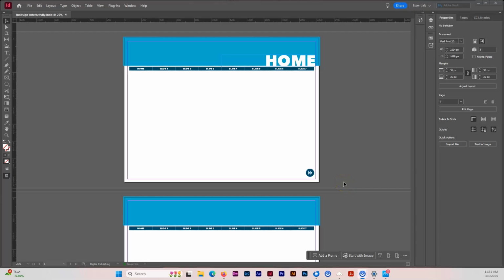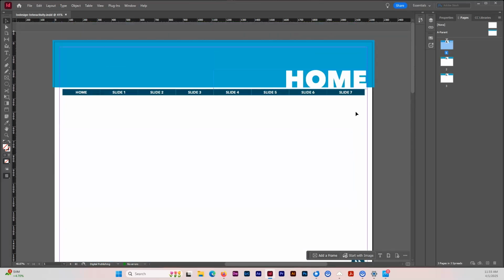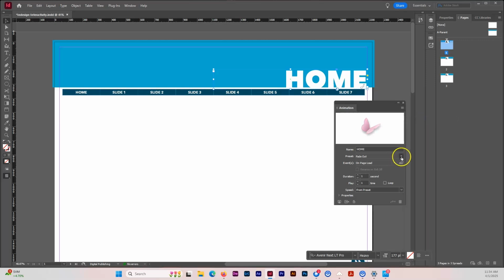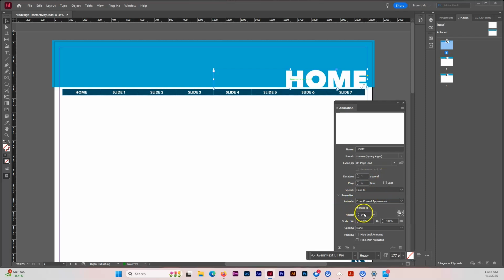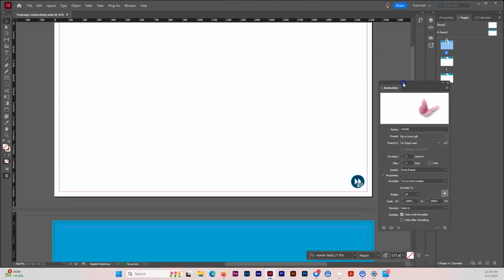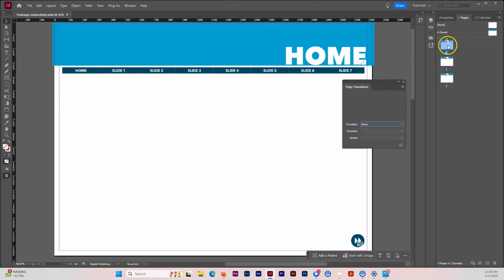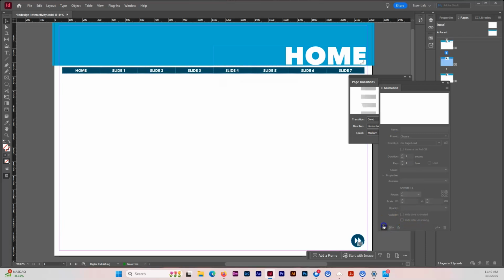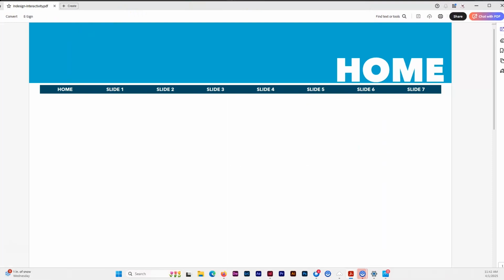GraphicDesign - Day 18 - Indesign - Day 6 -Animation